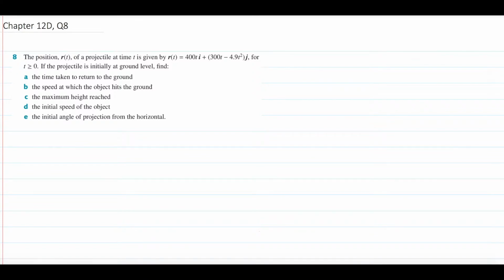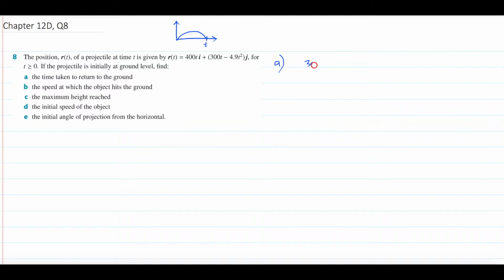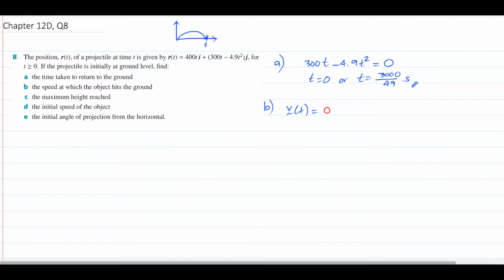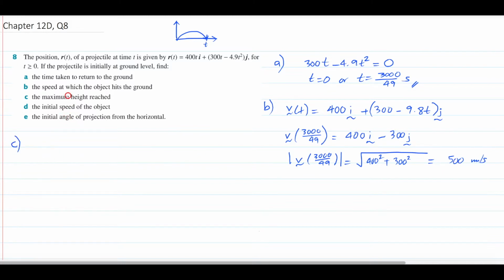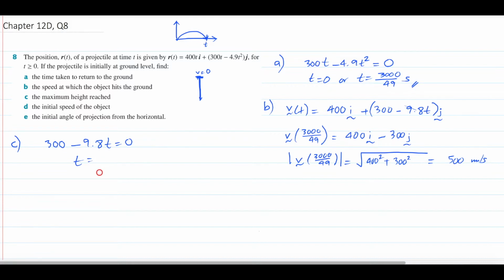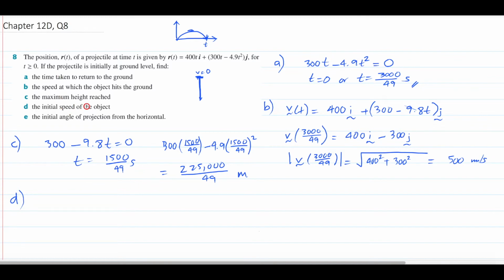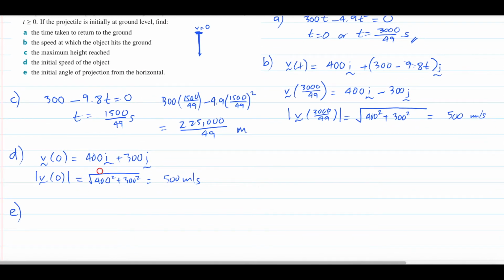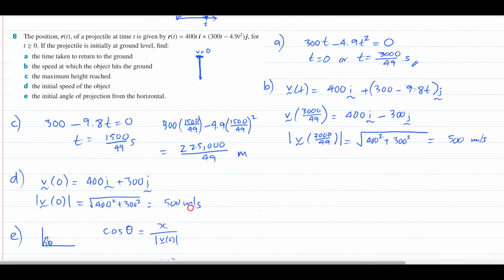Projectile Motions | Chapter 12D, Q8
The position, r(t), of a projectile at time t is given by r(t) = 400t I + (300t − 4.9t^2) j, for t ≥ 0. If the projectile is initially at ground level, find:

a) the time taken to return to the ground
b) the speed at which the object hits the ground
c) the maximum height reached
d) the initial speed of the object
e) the initial angle of projection from the horizontal.